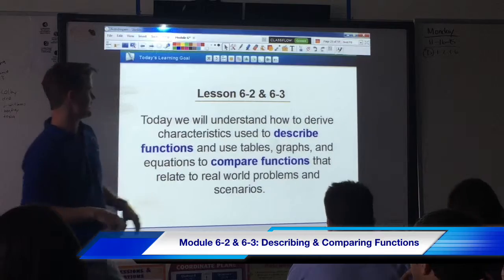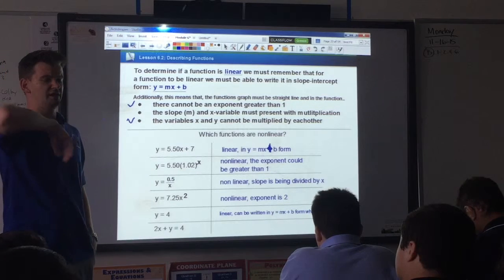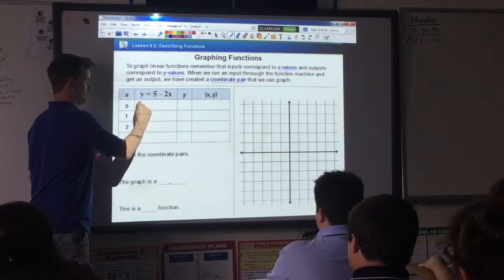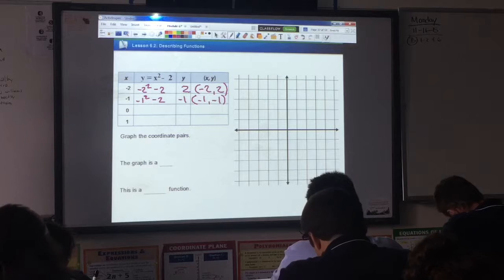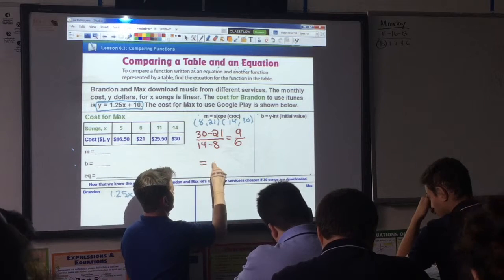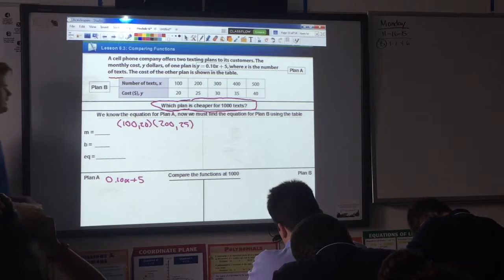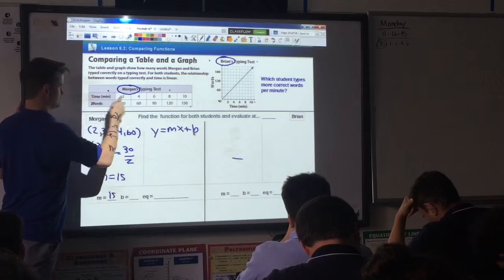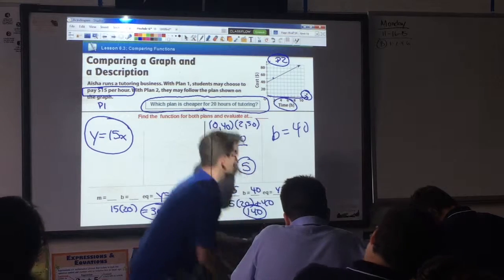How to Identify and Describe Function Relationships Video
Identifying and Describing Functions

Go Math, 8th Grade, Module 6.2 and 6.3

Thank you for choosing Math 6789 Plus. Our direct instruction math videos help math students with 6th and 7th grade math as well as pre-algebra and algebra.

These videos cover topics on EOC’s, the FSA, PARCC, and other state exams in a manner that is easy to understand. Math doesn’t have to be difficult so whether you’re trying to find the slope of a line, multiply in scientific notation, solve a system of equations, or identify rational and irrational numbers, we have the video for you.

The end of the year math exams are very difficult so why not give yourself or your child every chance to succeed? Math Tutoring is available in Pembroke Pines, Weston, and Miramar.